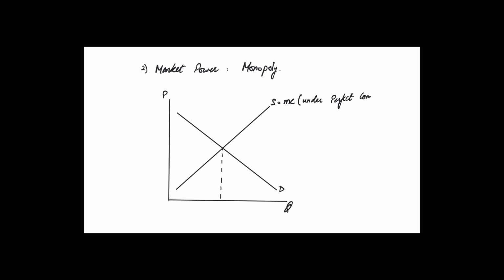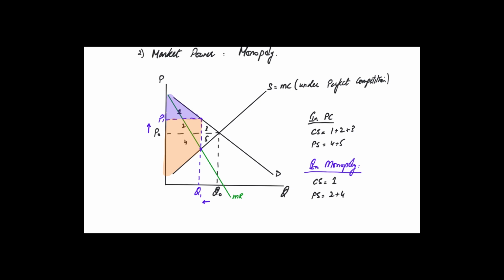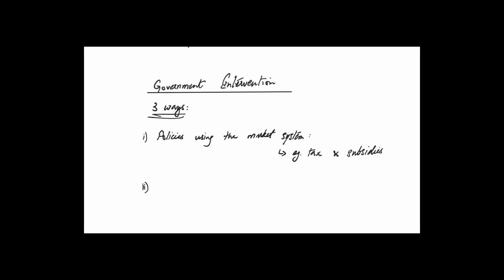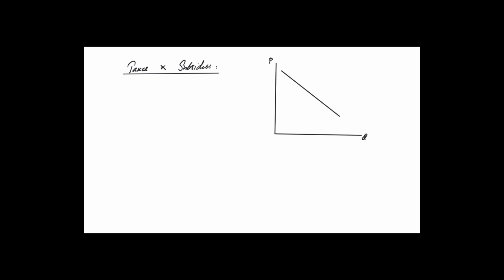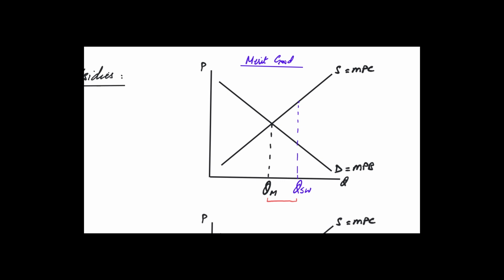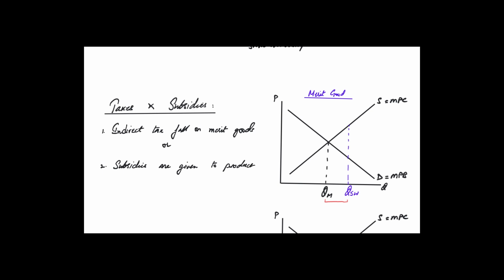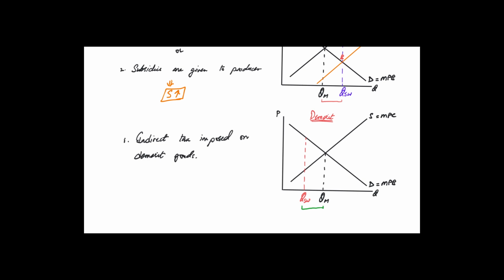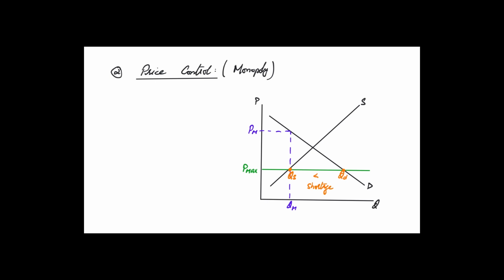Market Failure - Lec 3